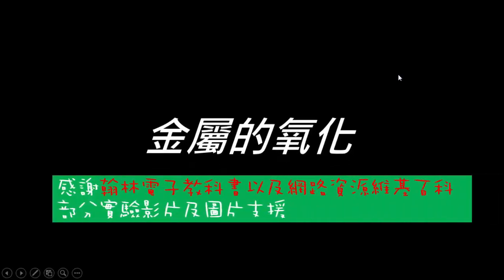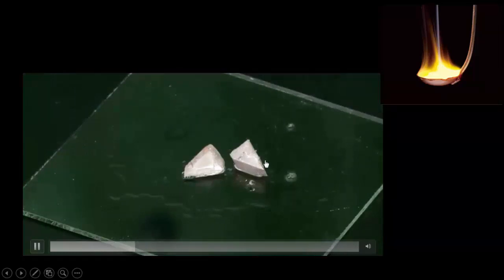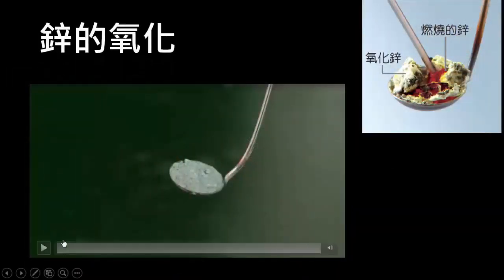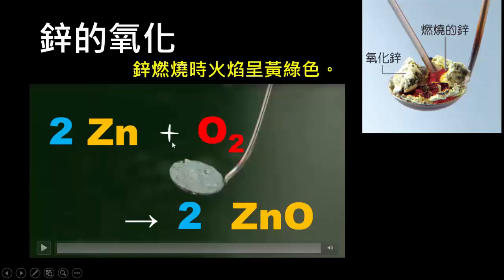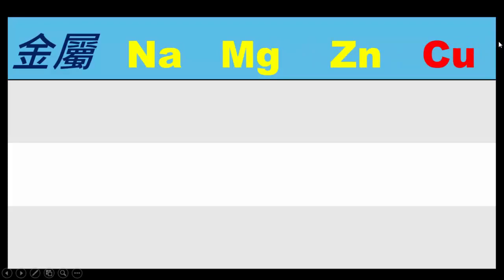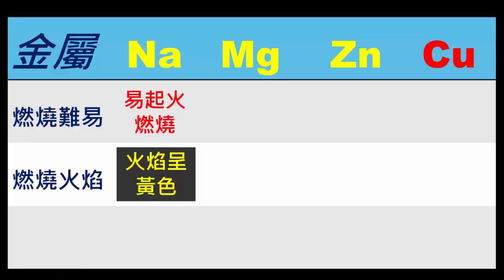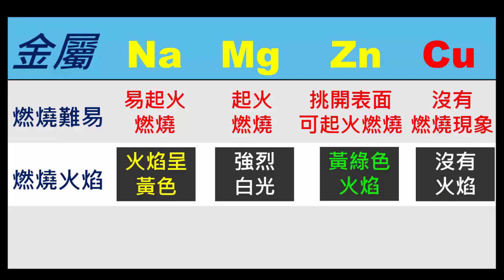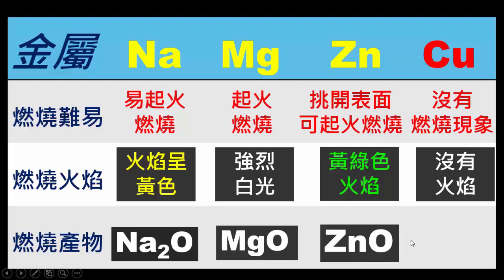國中理化 金屬的氧化現象